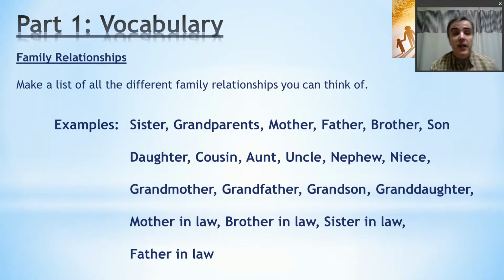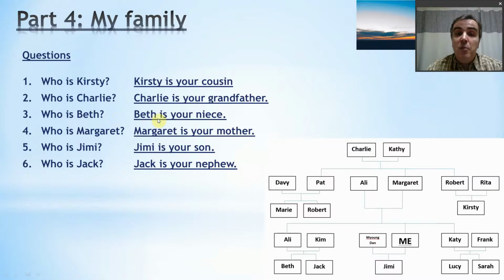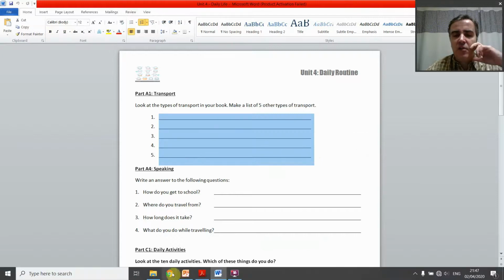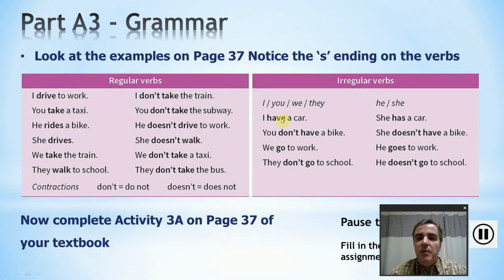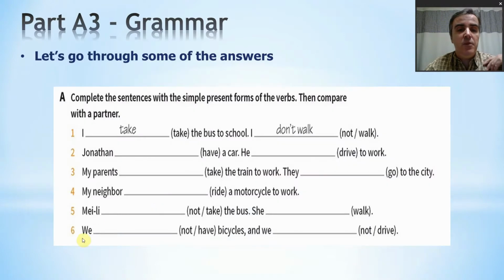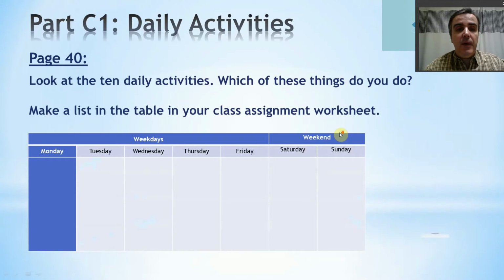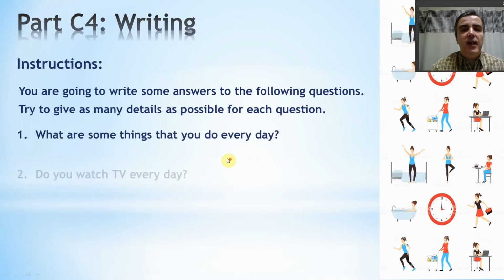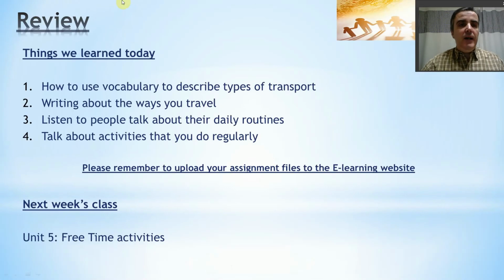General English Conversation: Week 3 Daily Life (Inha Technical College)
This video is designed exclusively for students enrolled in the General English Conversation Course from Inha Technical College.

The Class will use Four Corners 1 as its core textbook.

This lesson will cover Unit 4 A and 4C of the textbook on the topic of Daily Life. We will look at types of transport you use and the activities that you do every day.

James